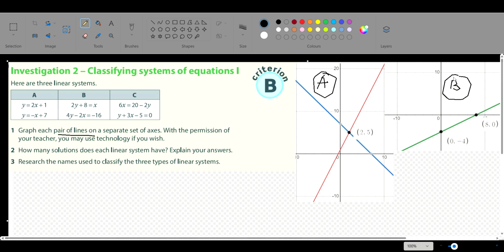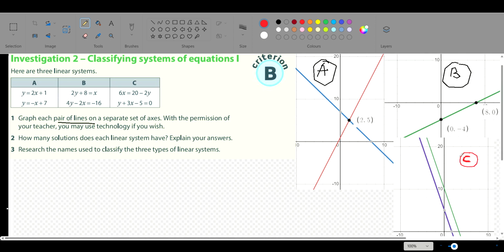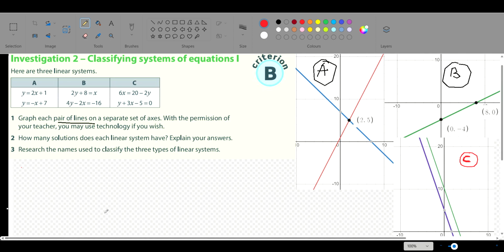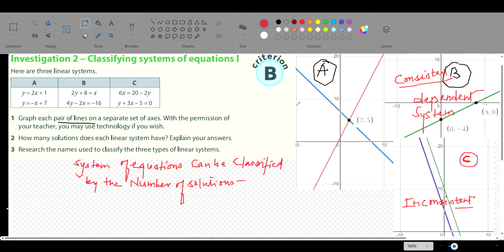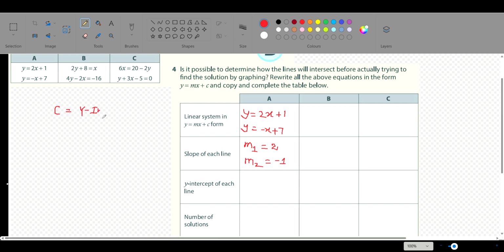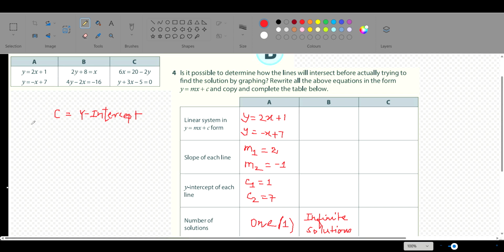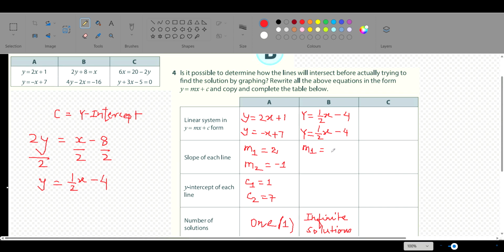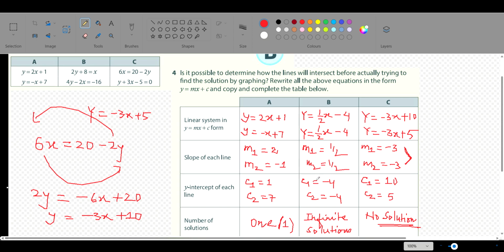IB || MYP -3 || Investigation (Criterion B) || System of Linear Equations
Dear Students,
In this video, we will learn about the concept of a system of linear equations through investigation, which is part of Criterion B of IBMYP.